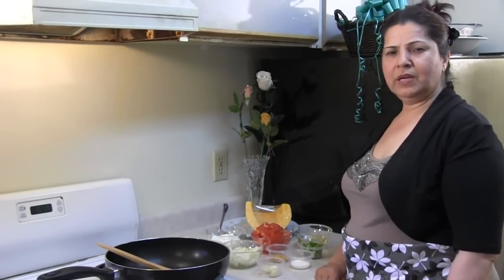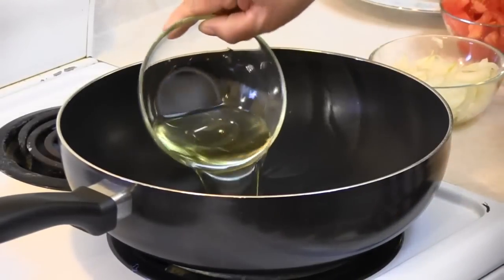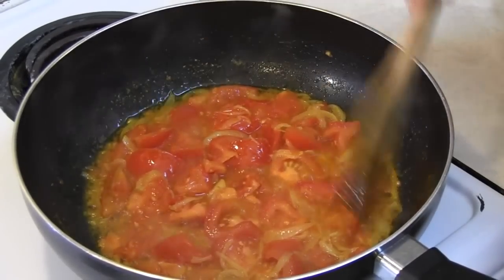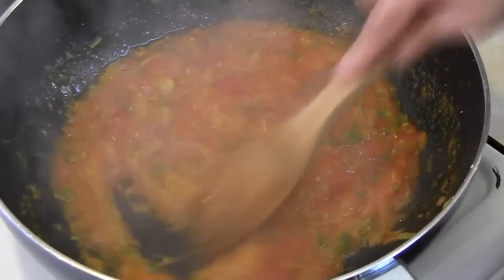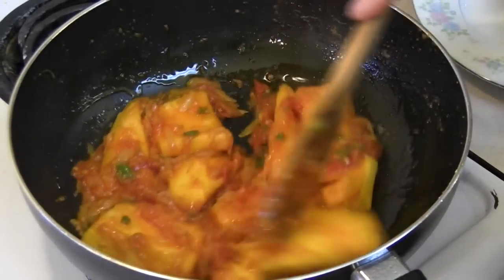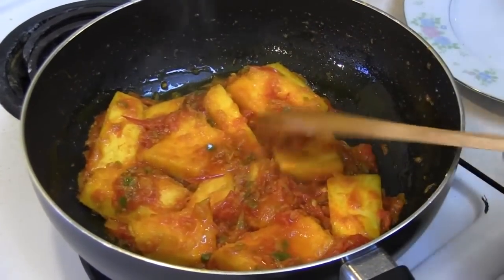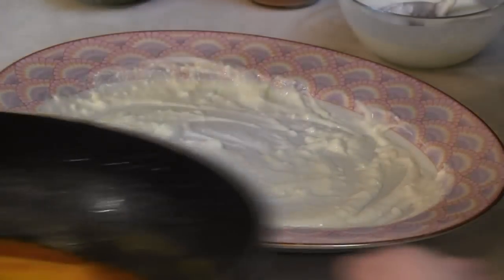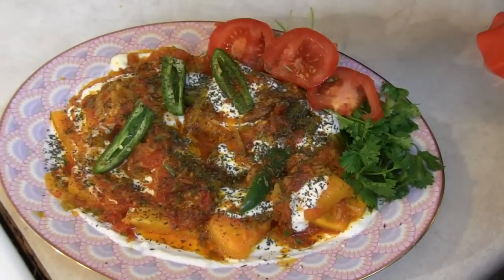Kaddo Bourani - Afghan pumpkin with Yogurt sauce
Kaddo Bourani (Afghan pumpkin with yogurt sauce) is a delicious afghan dish. Its best served in Parties/weddings and great for vegetarians.